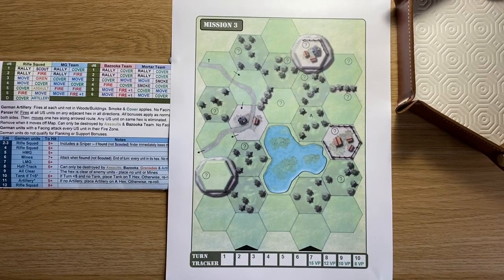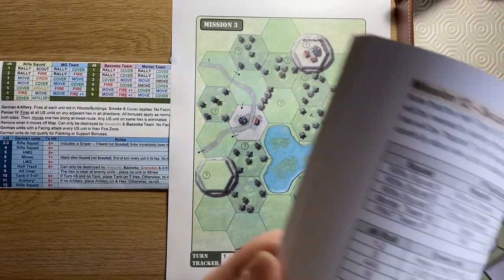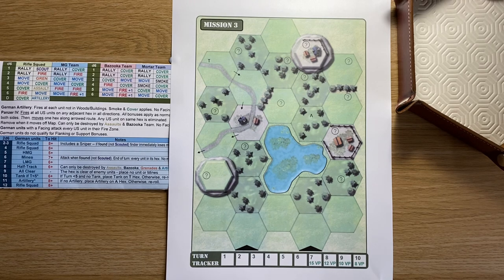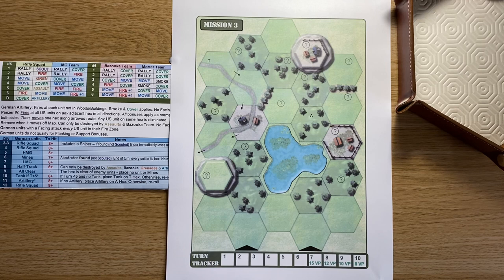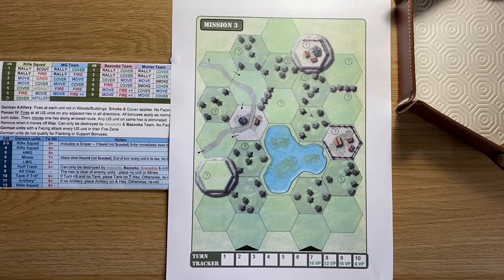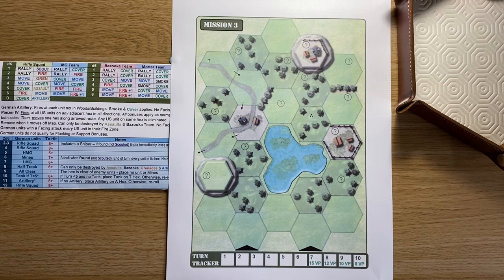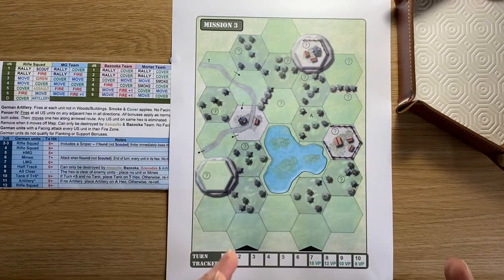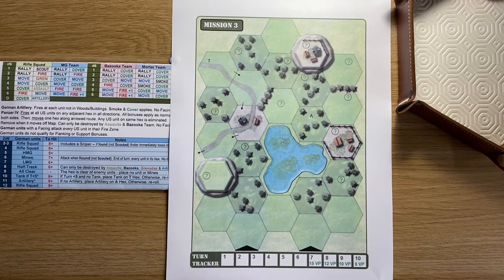Comparing The Fields of Normandy 2 with The Fields of Normandy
A quick look at the key differences between the two games.